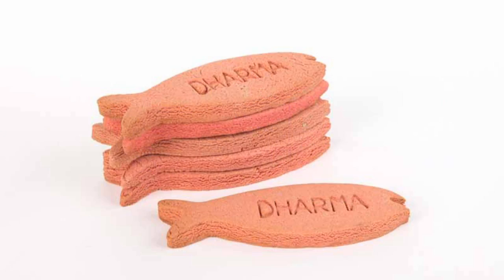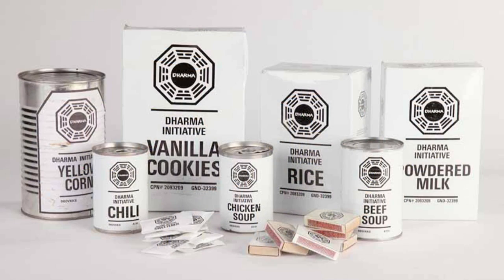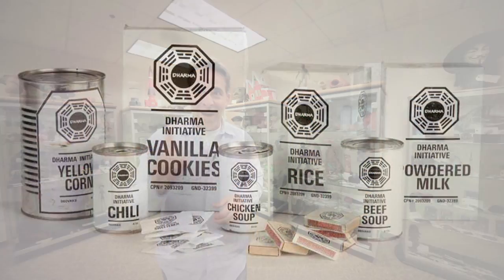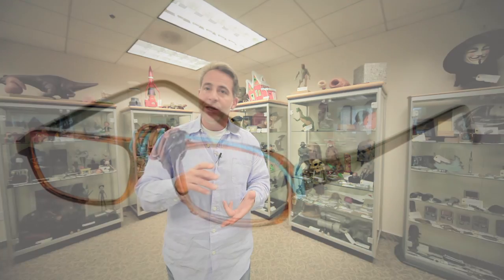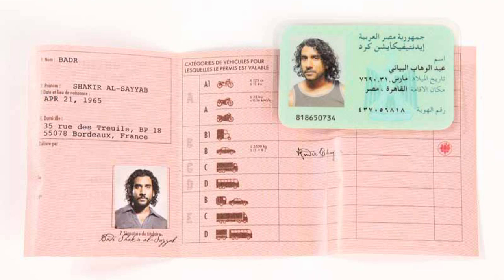"LOST" Profiles in History Auction Update with Joe Maddalena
An update with Profiles in History CEO Joe Maddalena on this Summer's "LOST" auction event.  An official sale by ABC and Disney, this auction will include all of the original assets from the television production - props, costumes, vehicles, production art, set pieces, and more.  This interview includes the latest information about the sale.